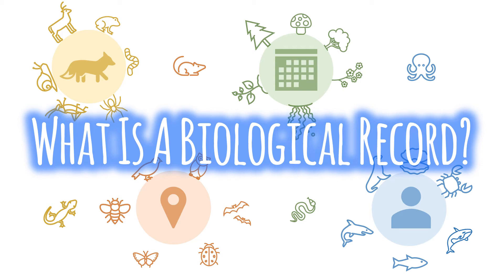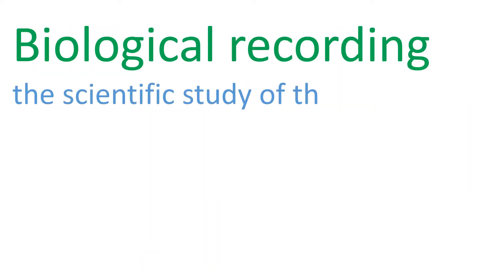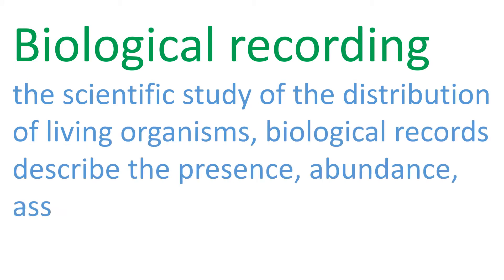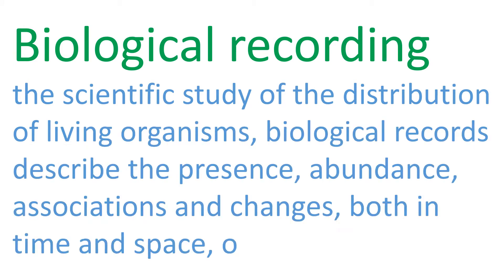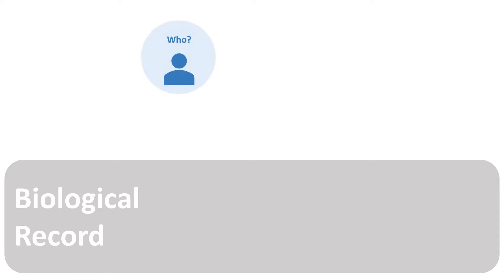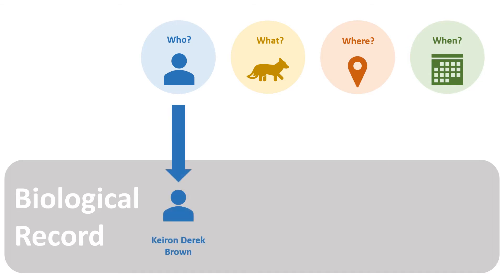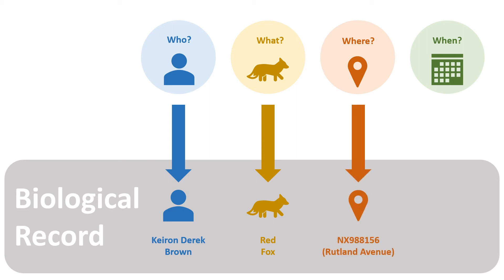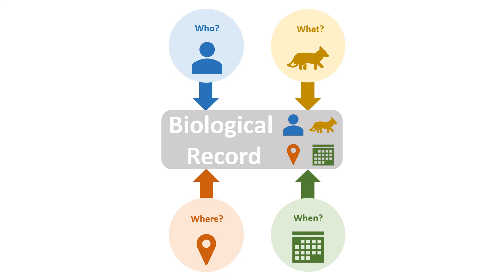What Is A Biological Record?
Recording wildlife became a popular pastime during Victorian times and, as a result, natural history societies began popping up around the country. As time and technology progressed, the activity of biological recording has adapted and there are now many recording schemes, methods of record submission and types of organisation. However, the first question that any biological recorder needs answered is what constitutes a biological record?